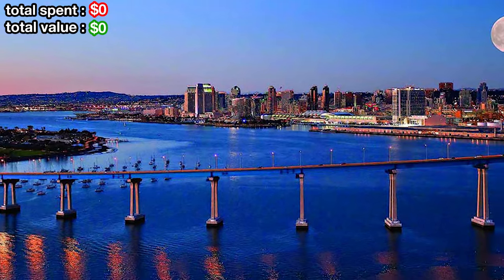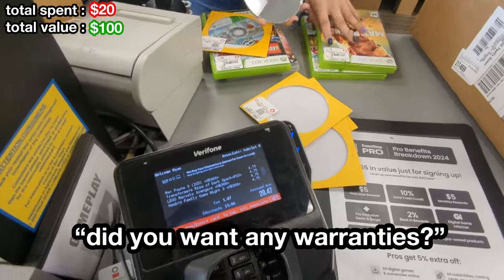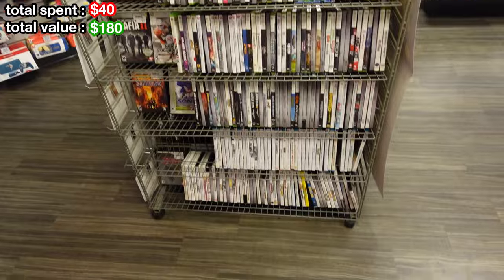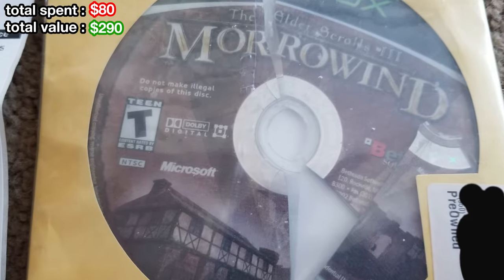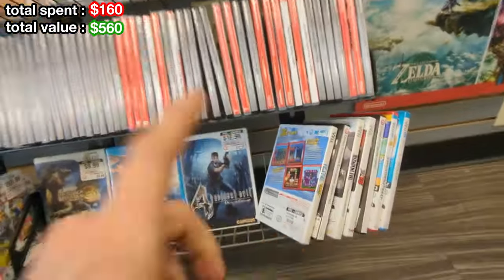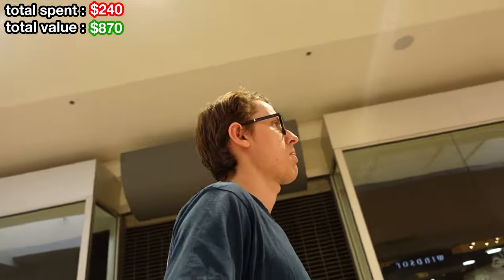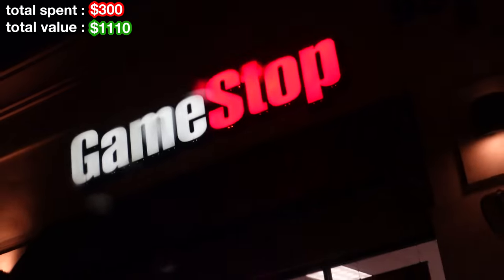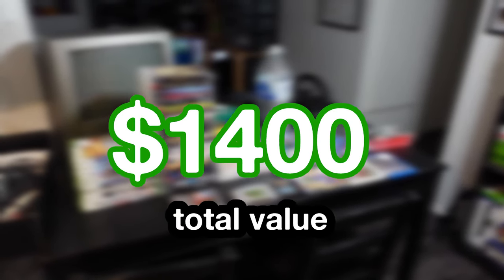I Went To Every GameStop in San Diego For Retro Games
They had a sale, I had a mission. Taking GameStop to the bank is priority number one.

0:00 The mission.
1:27 The far ones are done.
2:39 Better luck.
4:50 The power of the ask.
6:22 The last two.
7:48 Haul overview.

                 Want to sell me your games?
                         ↓ Hit me up below ↓
►eBay store